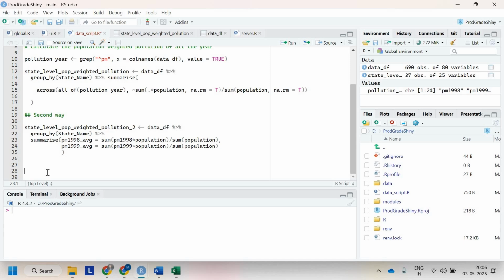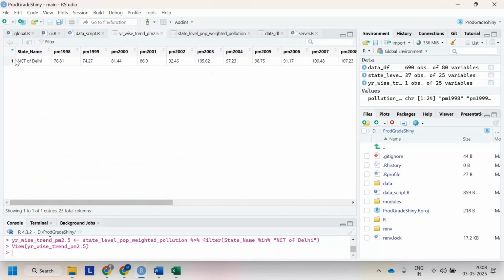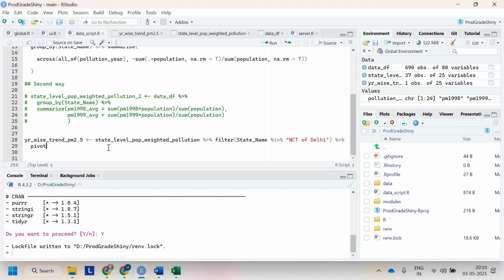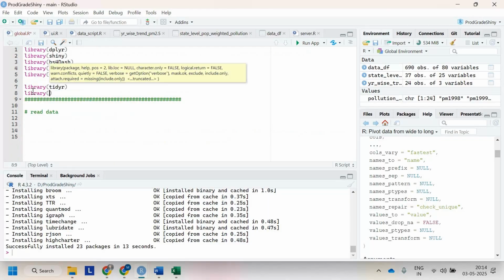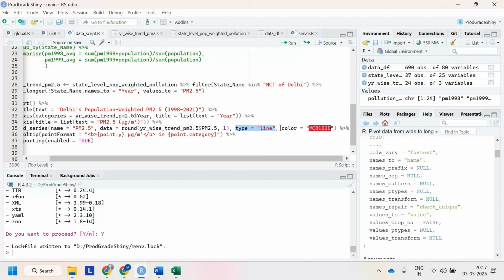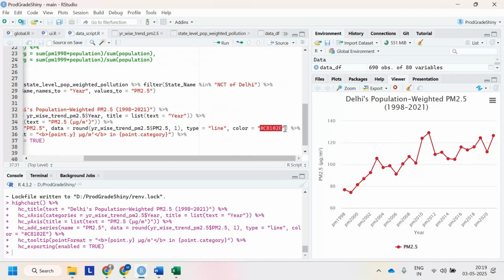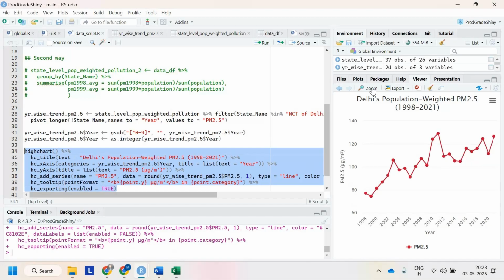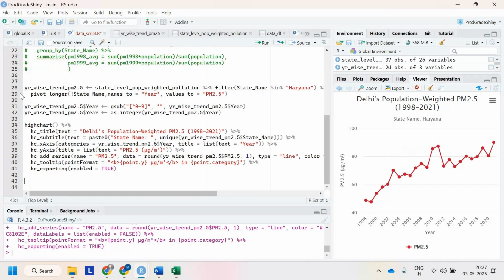7. Line chart in R Shiny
📈 Learn how to create **interactive Line Charts in R Shiny** to visualize trends and insights from your data.

In this beginner-friendly tutorial, you'll learn how to build responsive line charts, connect data to your Shiny app, customize chart appearance, and create professional dashboards for data analysis.

**Topics covered:**

* Creating Line Charts in R Shiny
* Interactive data visualization
* Connecting charts to data
* Customizing chart styles
* Dashboard development
* R Shiny best practices